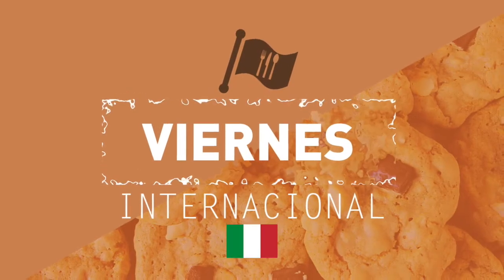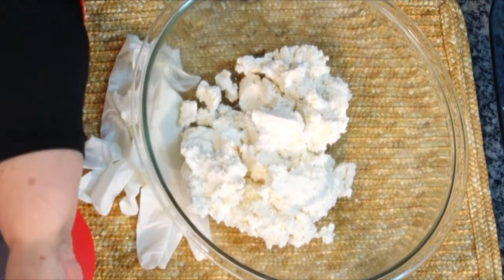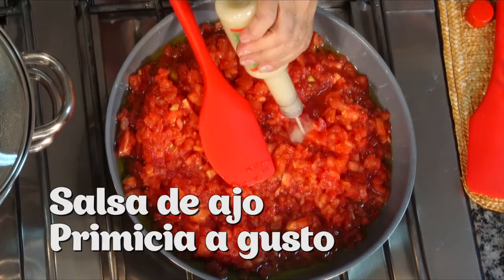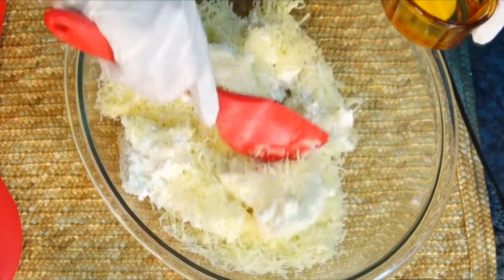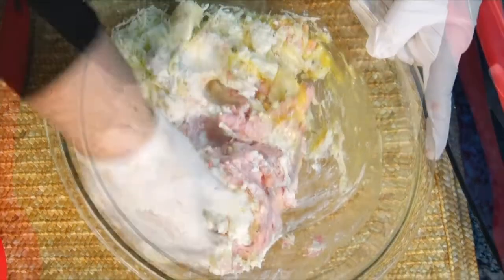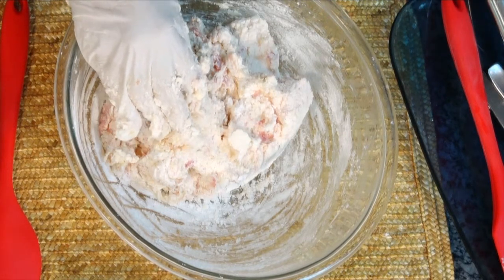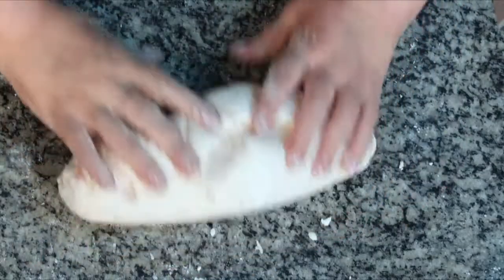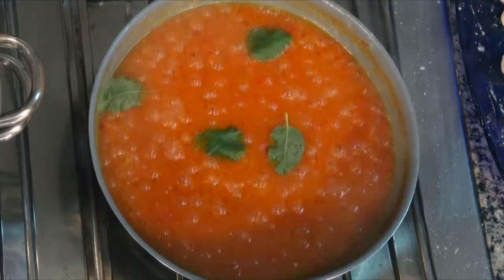La Cocina de Sarita - ÑOQUIS DE RICOTTA Y SALCHICHAS EN SALSA DE TOMATES